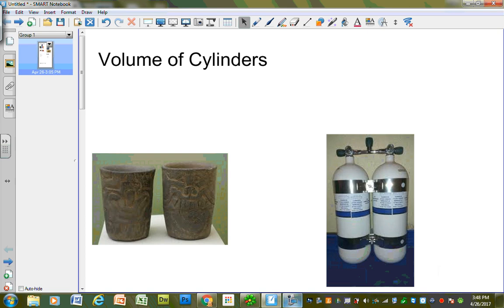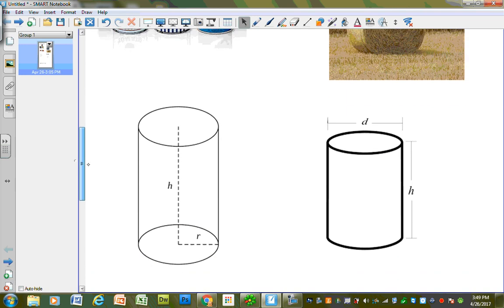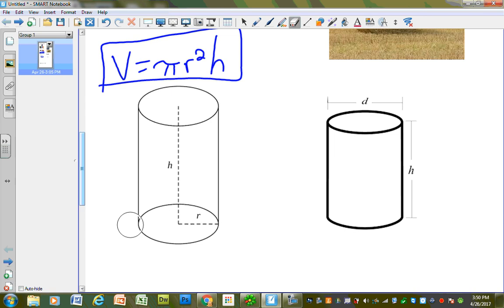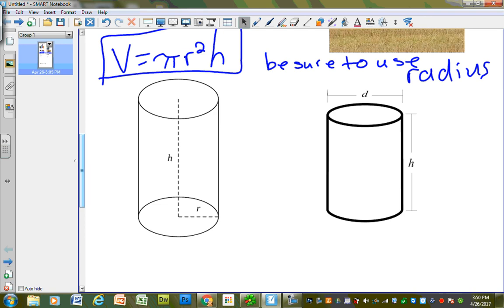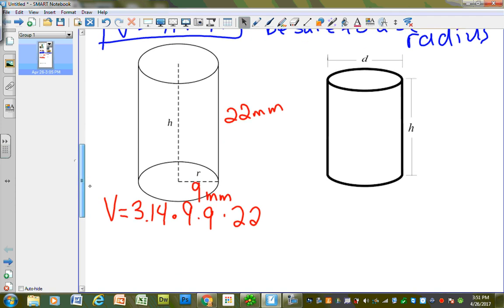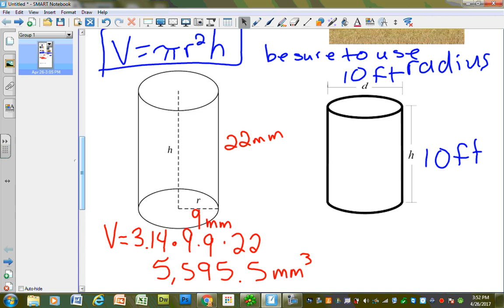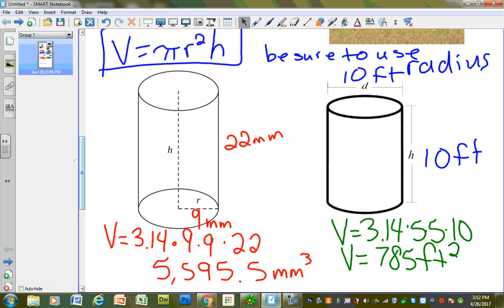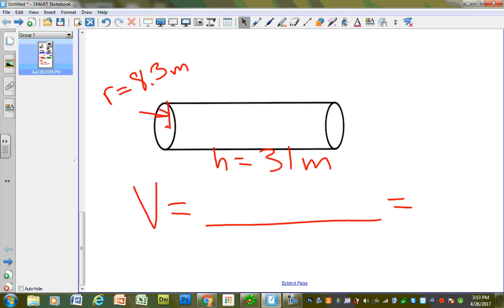Math 7 Volume of a Cylinder